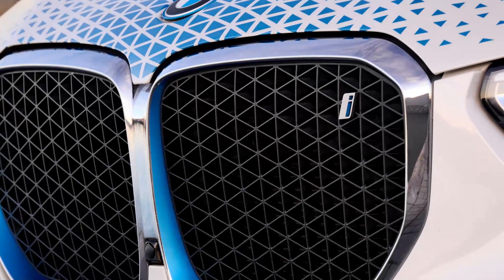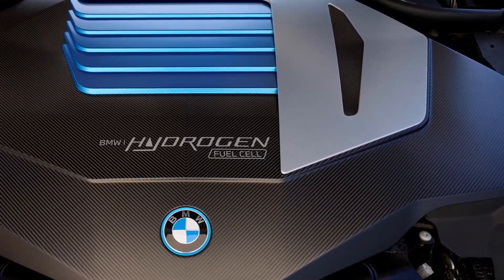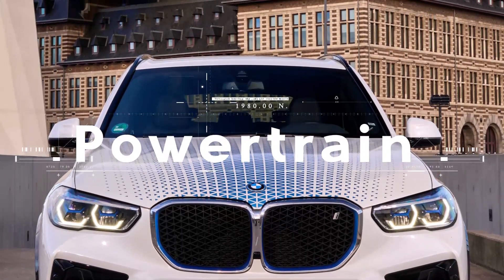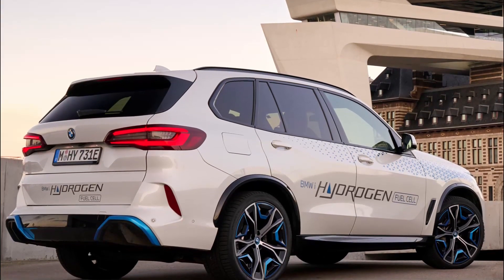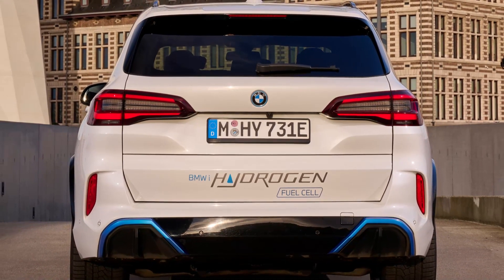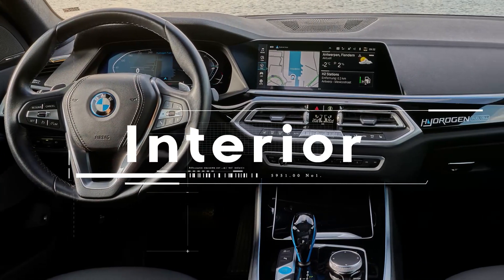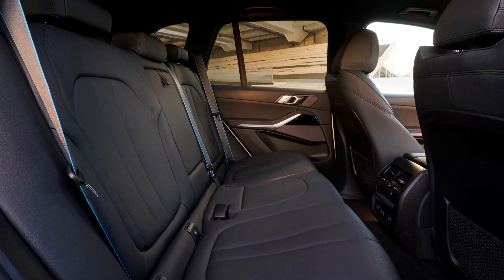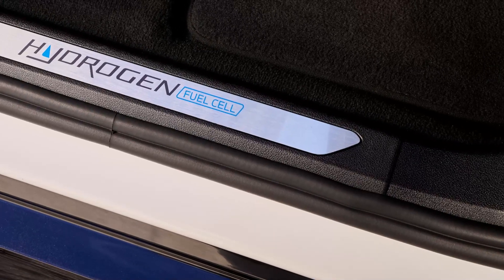2024 BMW iX5 Facelift - New Features | Best Hydrogen Crossover SUV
The BMW Group is presenting international media representatives with the first vehicles in a pilot fleet that will go into service this year. After four years of development work, the BMW iX5 Hydrogen vehicle and development project is entering its critical next phase.

The fleet of under 100 vehicles will then be employed internationally for demonstration and trial purposes for various target groups. This active driving experience will therefore be the first chance for people not involved in the development process to gain a direct impression of what the BMW iX5 Hydrogen has to offer.

bmw ix5 2024,
bmw ix5m,
bmw ix5 m50i,
bmw ix5 lci,
bmw ix5 45e,
2024 bmw ix5 m60i,
2024 bmw ix5 xdrive50e,
2024 bmw ix5 hybrid,
2024 bmw ix5 plug in hybrid